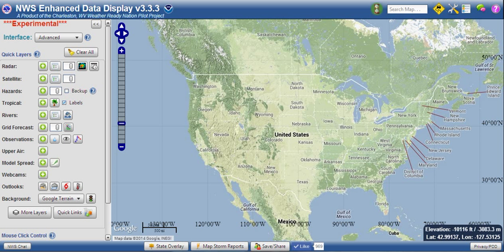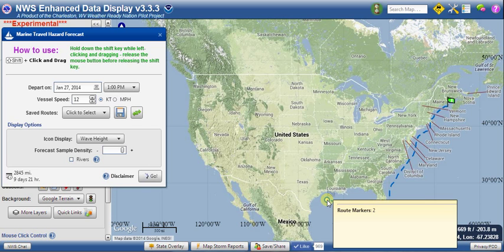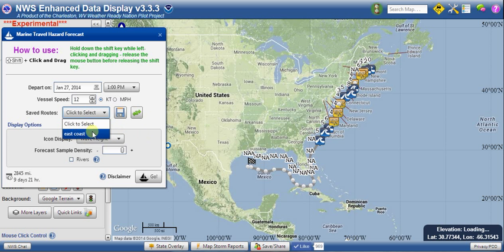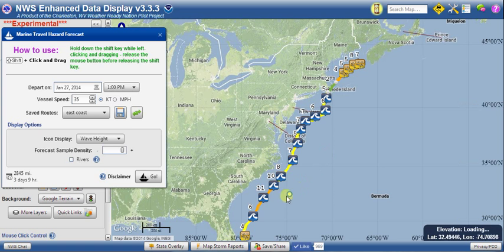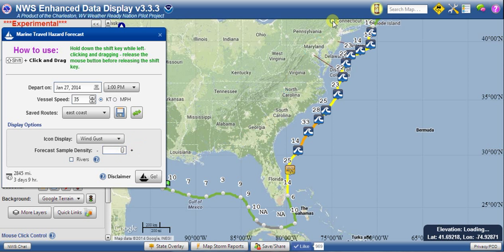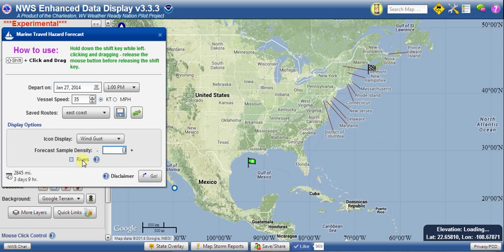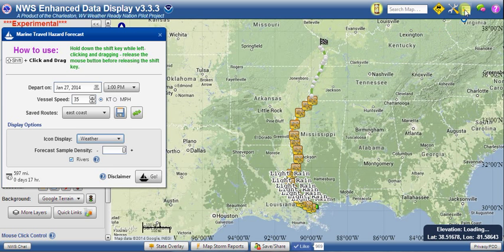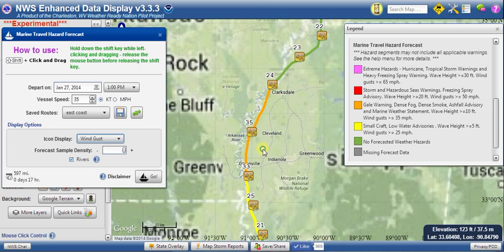NWS Enhanced Data Display (EDD) Marine Travel Hazard Forecast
An interactive and quick way to get an NWS weather and wave forecast focusing on weather hazards (wave height, wind speed and direction and gusts) along your ocean, great lakes or river routes. * River routes do not include wave height information.

Charleston, WV